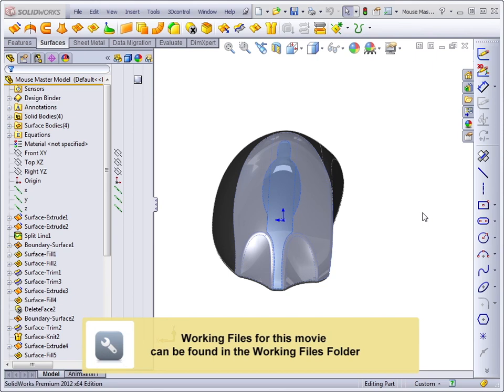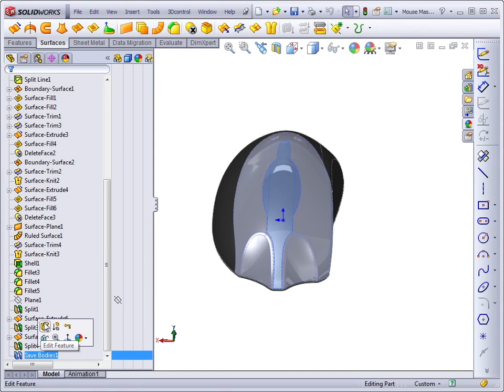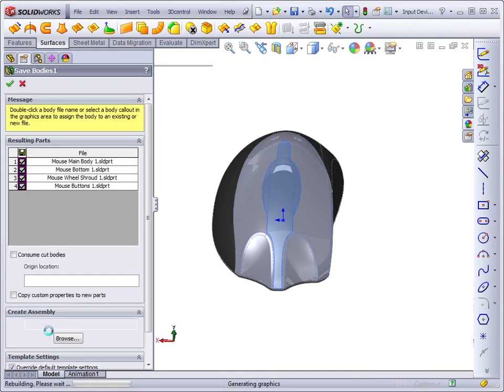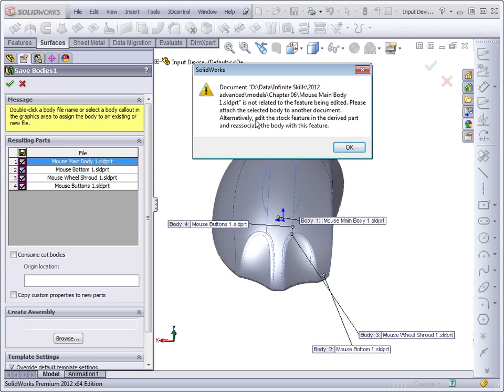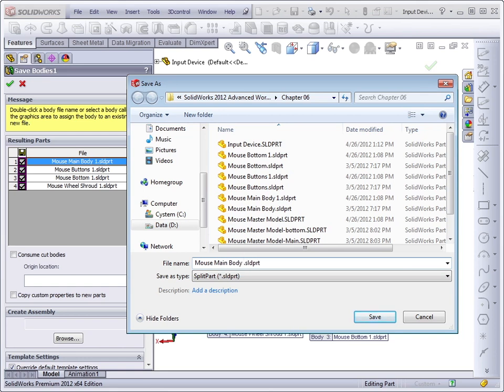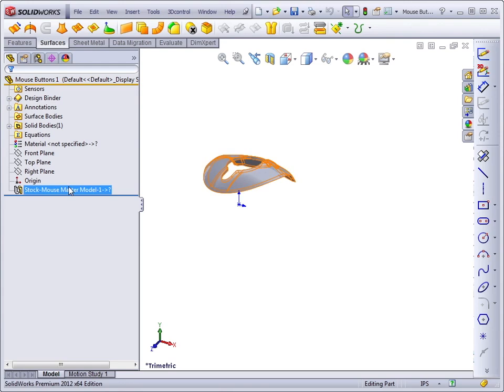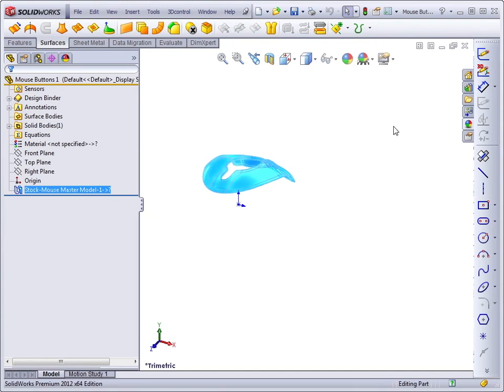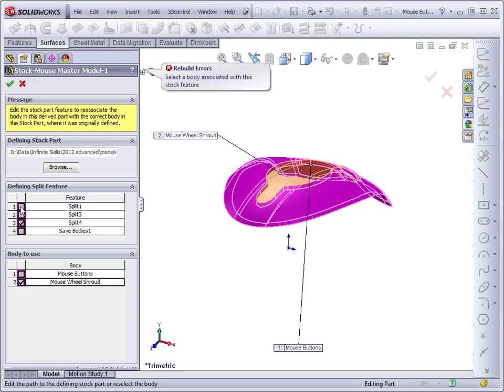Advanced Solidworks 2012 Tutorial | File Management for Split Bodies